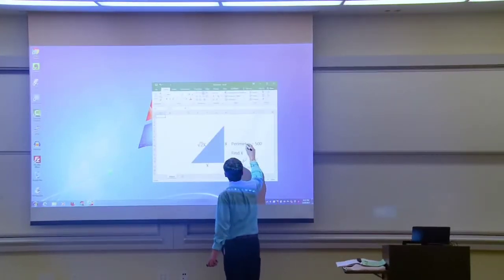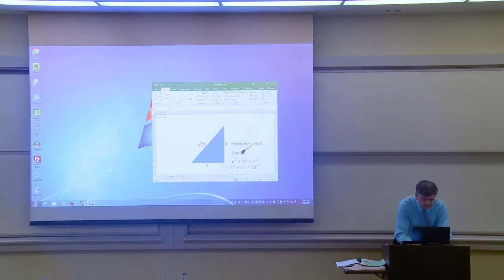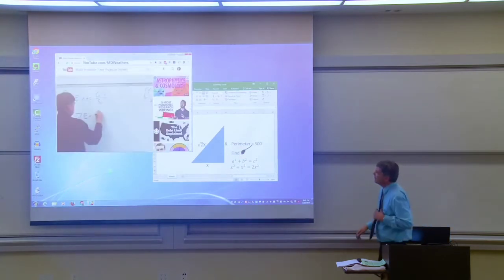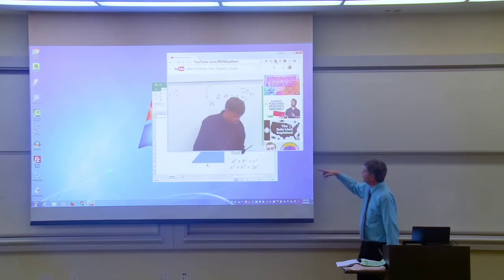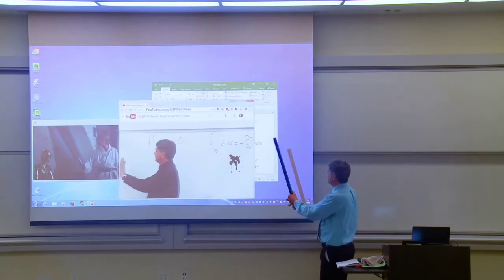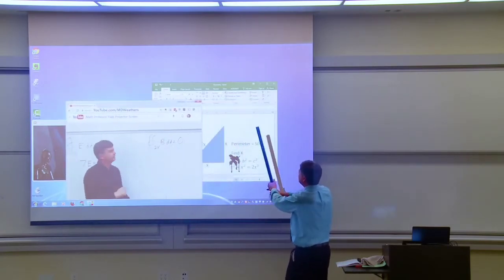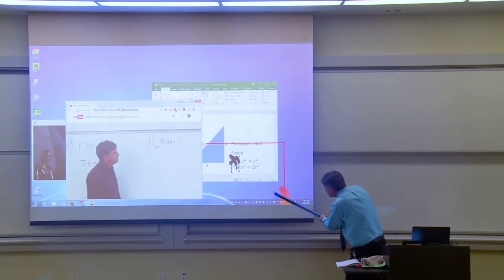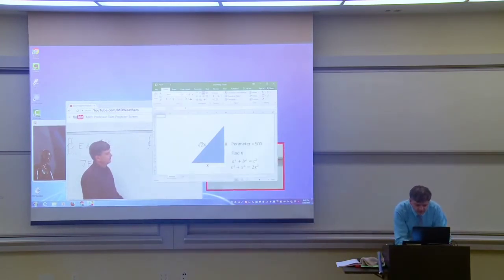Professor Fixes Projector screen_Best Funny Video😂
Professors are not only good in teaching but also in acting and entertaining😎😂